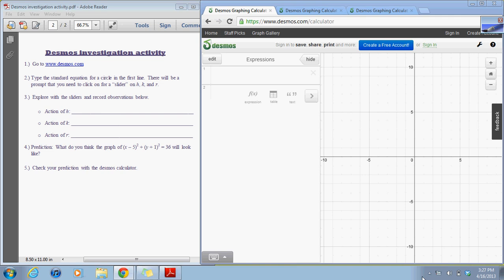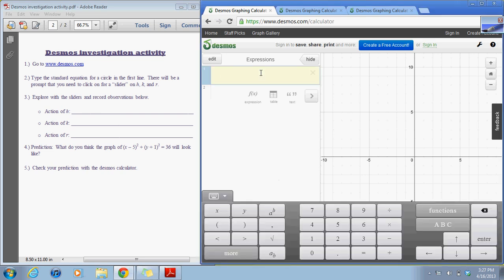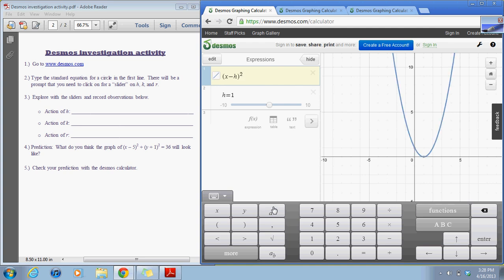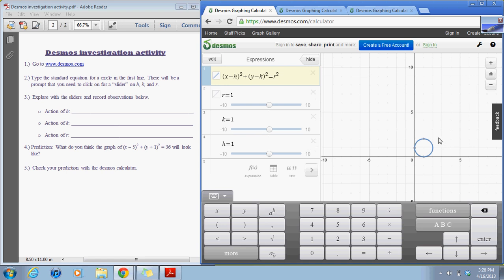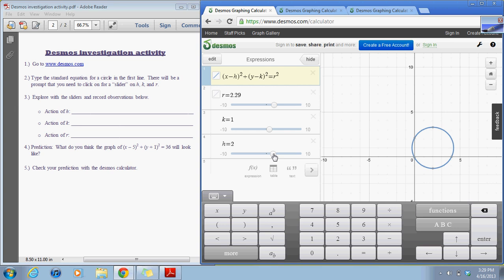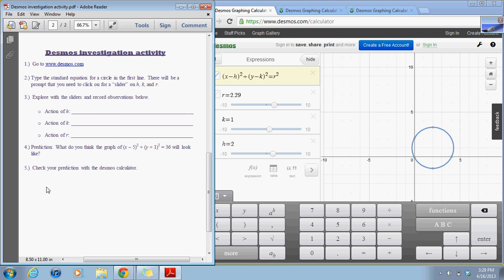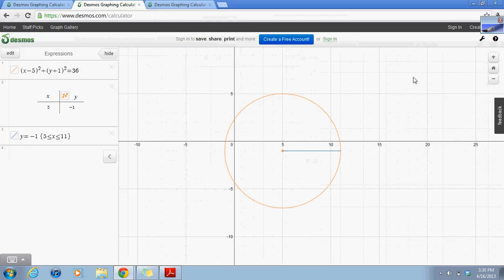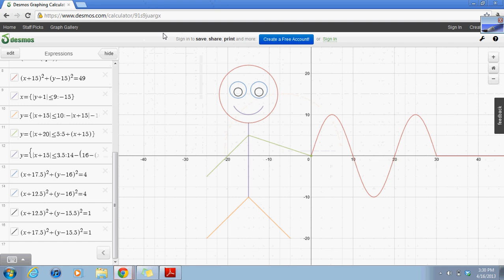Graphing Circles with Desmos